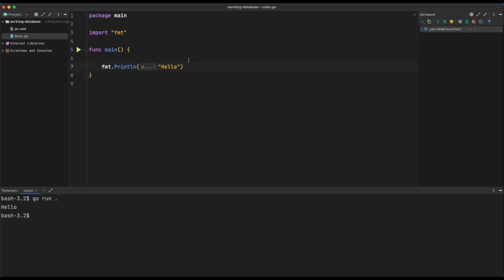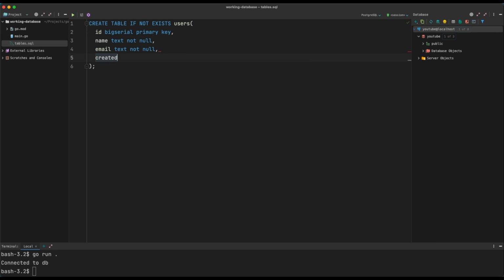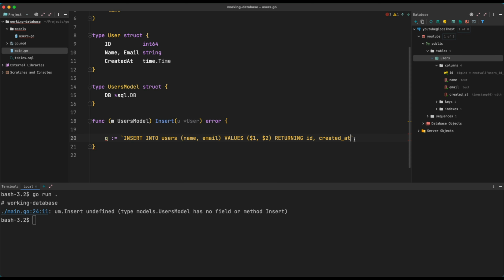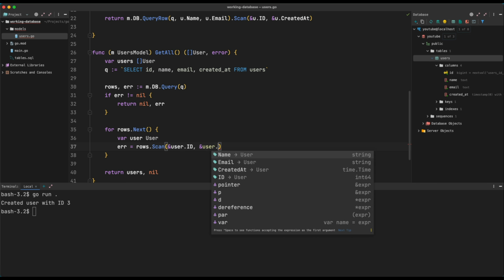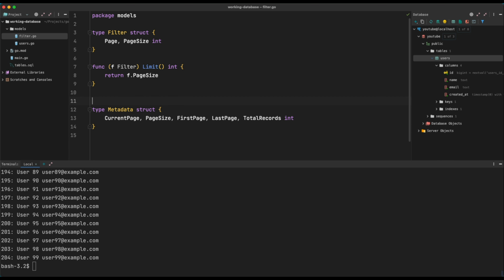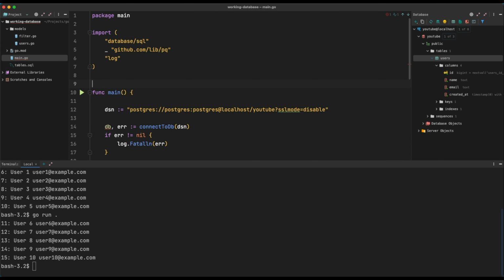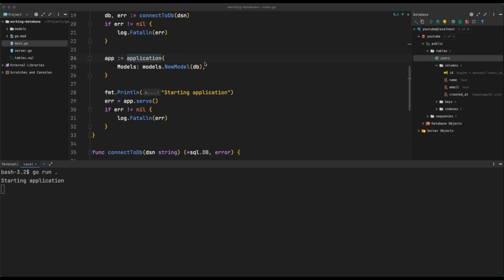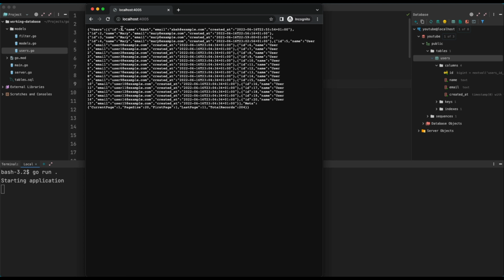Golang Database Tutorial: Master SQL with Go!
In this Golang database/sql Example, we cover how to work with SQL database/sql like Postgres in Go. The tutorial covers how to do pagination in Go, insertion and fetching of data from Postgres.

1. Connecting to Postgres SQL in Go
2. Running SQL migration from Go
3. Creating Records in Postgres
4. Fetching Records
5. Paginating your records